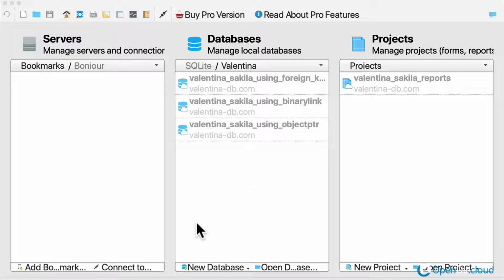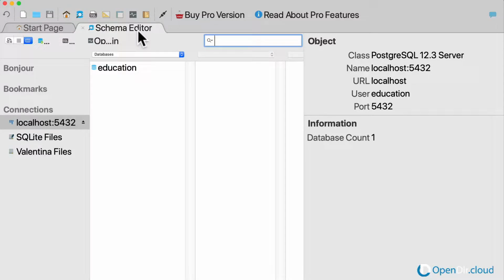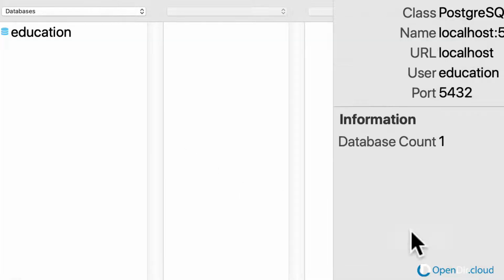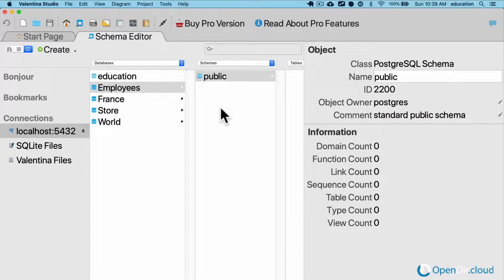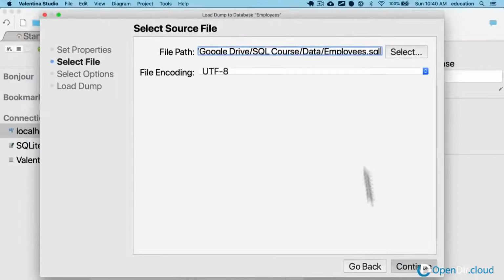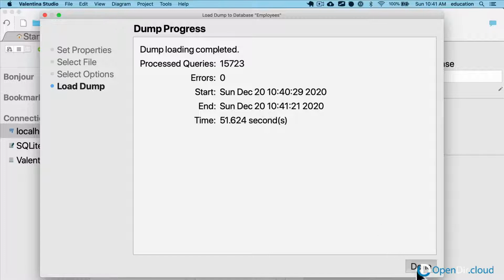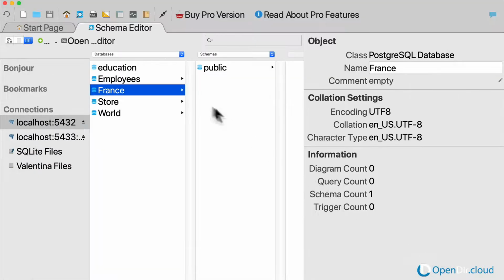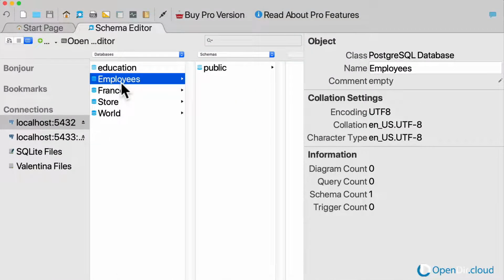038 Importing The Databases opendir cloud